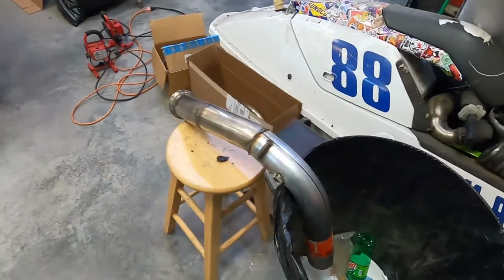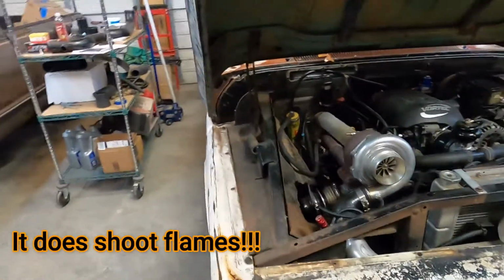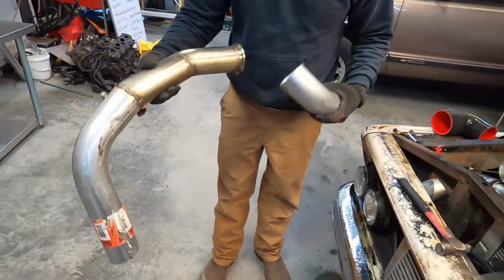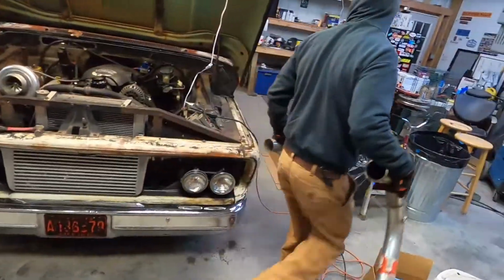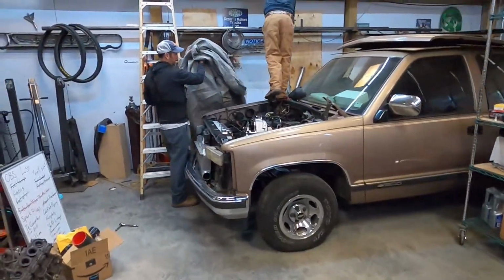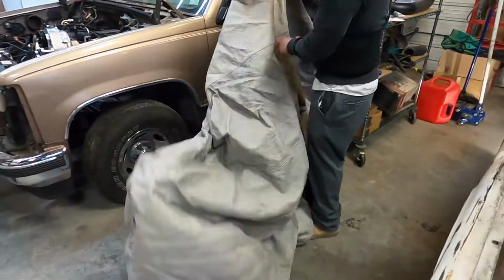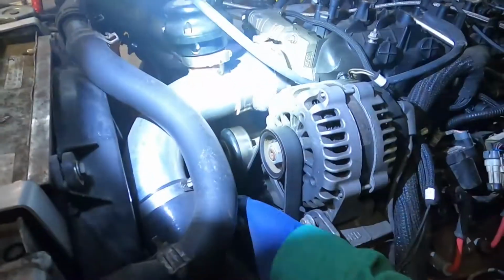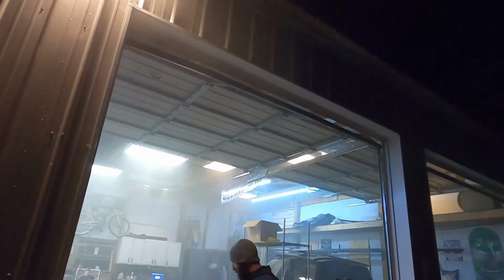2000 Subscriber Celebration Burnout in the Shop!!!!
We can't thank each Subscriber enough for the support you show us!! We made a deal this morning that if we made it to 2000 Subs today, we'd do a burnout in the shop with Stanley, our 1966 C10 that has a 500+ hp turbo LS!!
Thank you for stopping by our channel! We appreciate it! If you enjoy anything on the following list, you’d have fun here!! We upload new videos to the channel on Tuesdays and Fridays at 7pm CST, so make sure to hit the Notification bell when you subscribe so you can keep up with what’s coming for the shop!!
Linktree combines all of our social outlets into one easy link!

Thank you again and we look forward to interacting soon!!